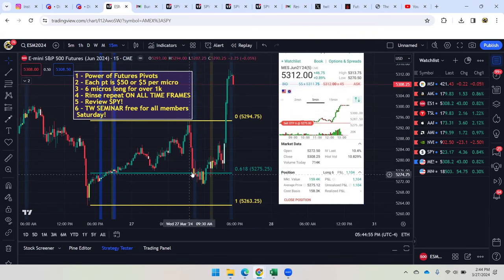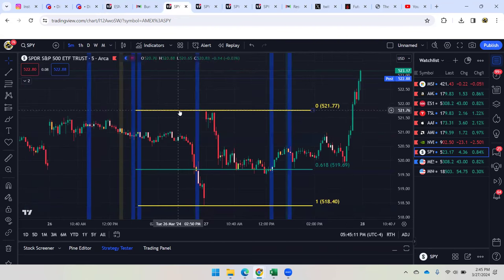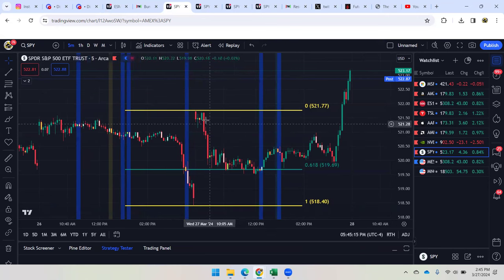How i'd make $10K a month ASAP from trading - Premarket Tips!